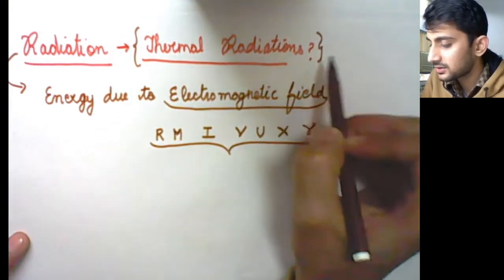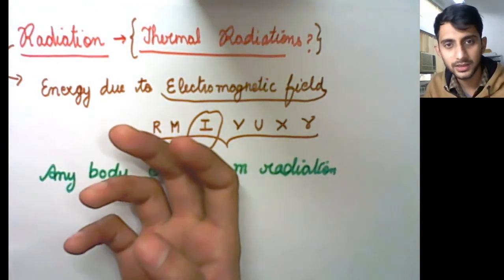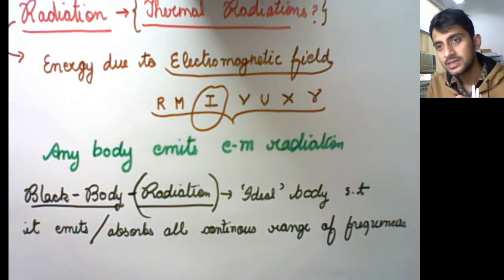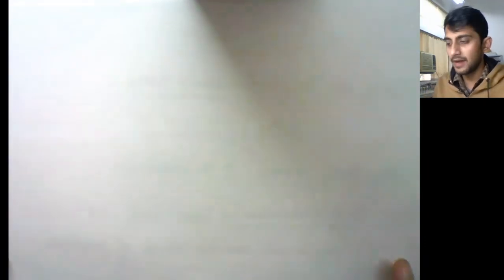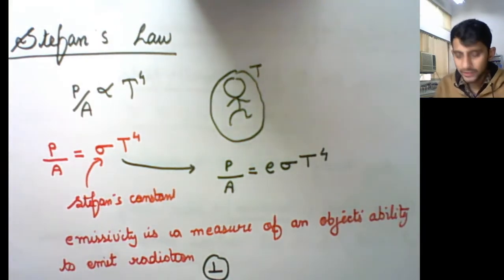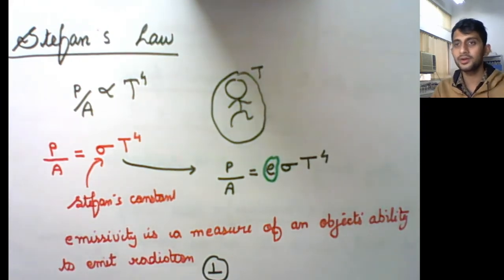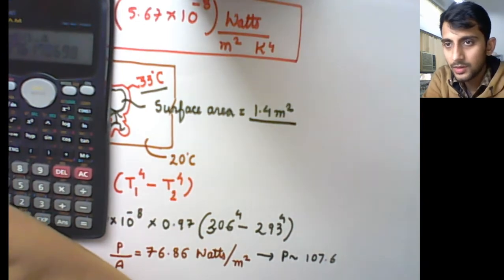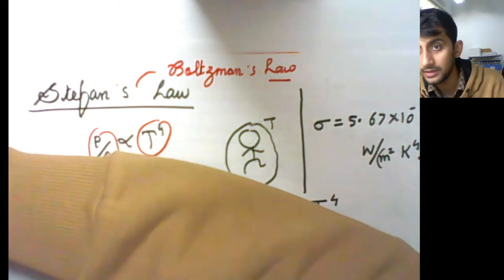Stefan-Boltzmann's Law and related questions